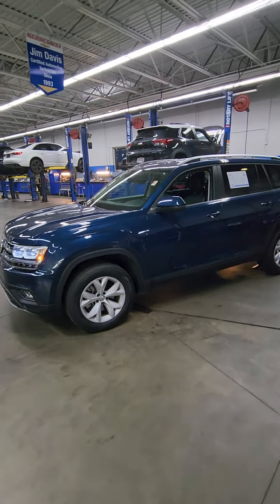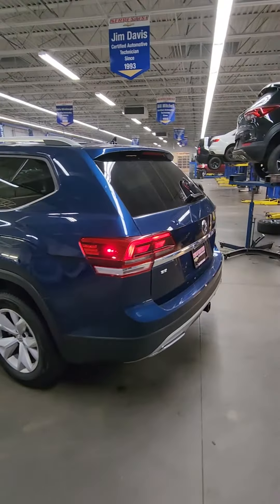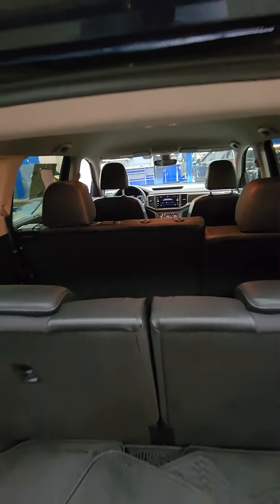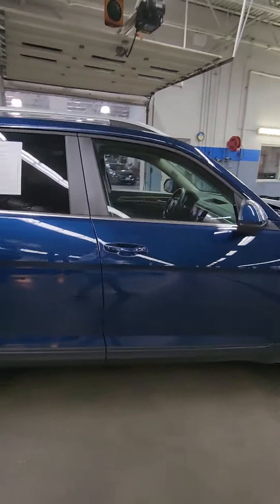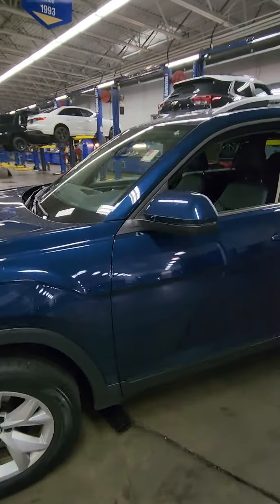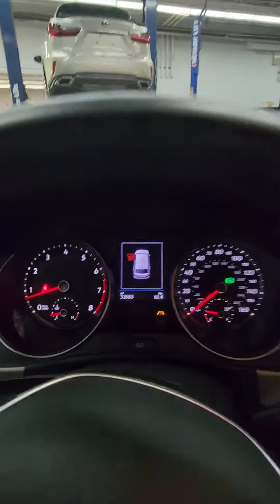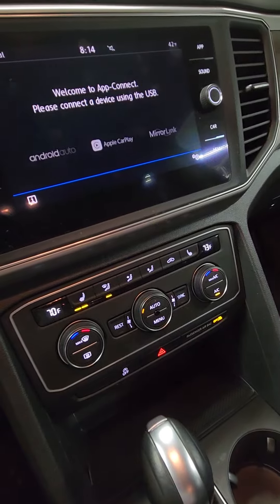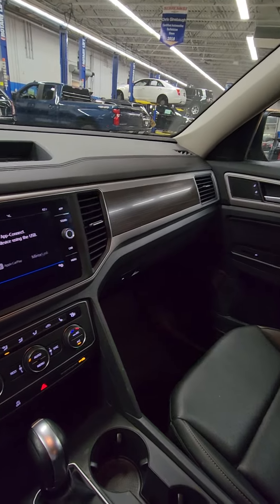2019 Volkswagen Atlas SE